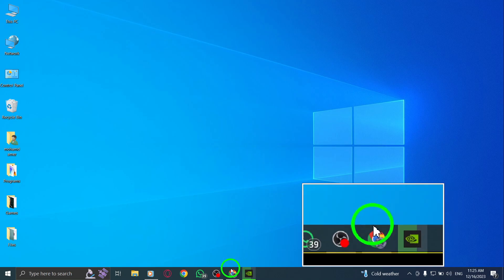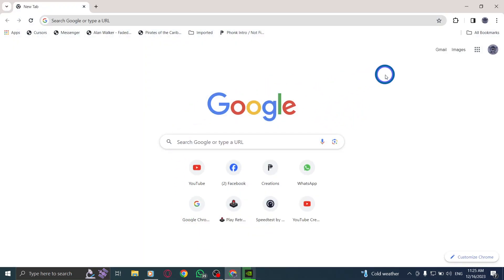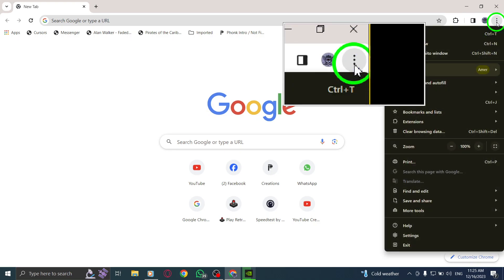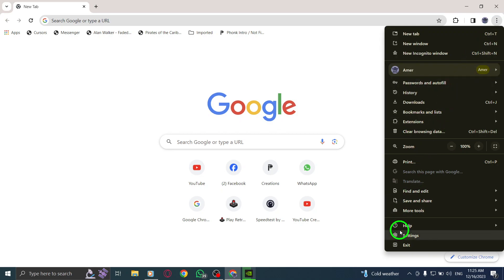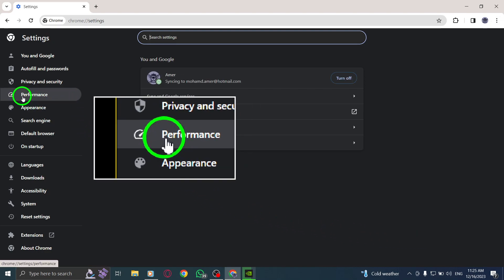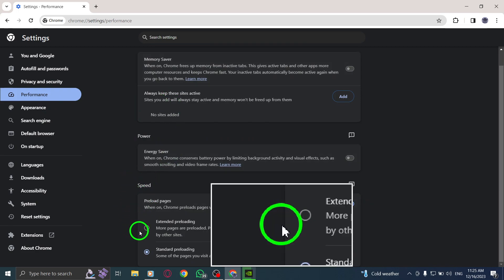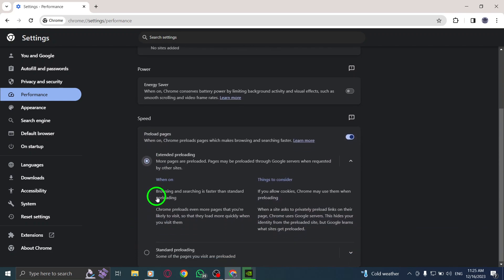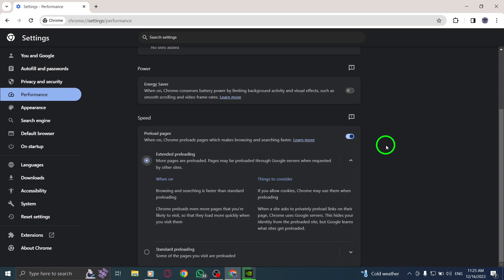How to Use Extended Preloading in Chrome on PC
Learn how to use the extended preloading feature in Chrome on your PC to enhance your browsing speed. Follow these steps:

1. Open Chrome.
2. Click on the "More" button at the top right.
3. Select "Settings".
4. Go to "Performance".
5. Under "Speed", enable "Extended preloading".

By enabling extended preloading in Chrome, you can enjoy faster page loading times as the browser anticipates the web pages you are likely to visit and preloads them in the background. This tutorial will guide you through the process, step by step.

If you want to optimize your browsing experience and improve page loading speed, this video is for you. Watch now and start using extended preloading in Chrome on your PC.